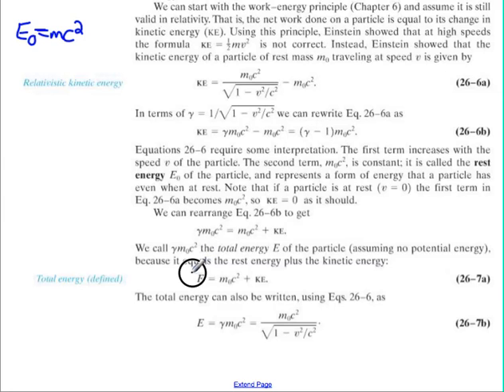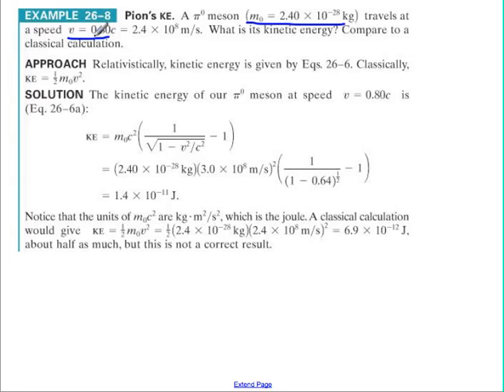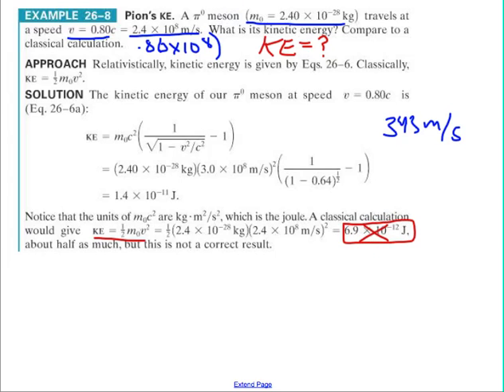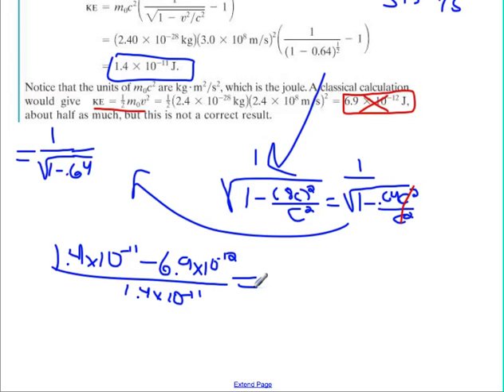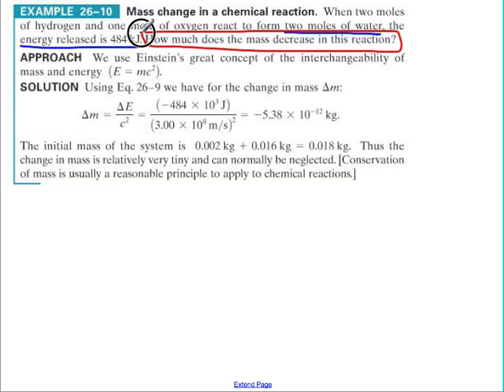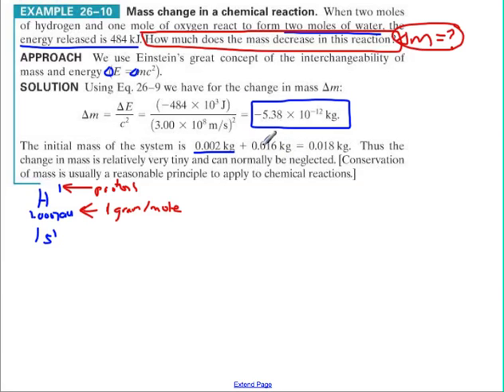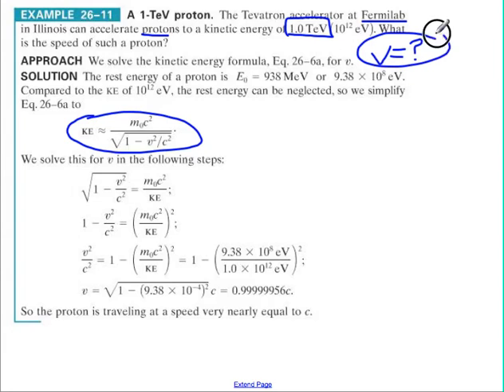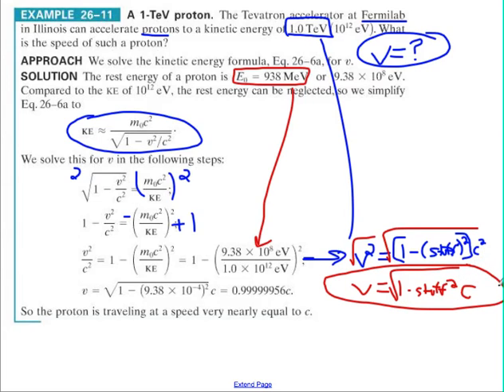Physics Video Chapter 26 1